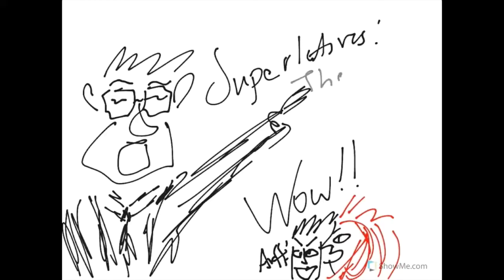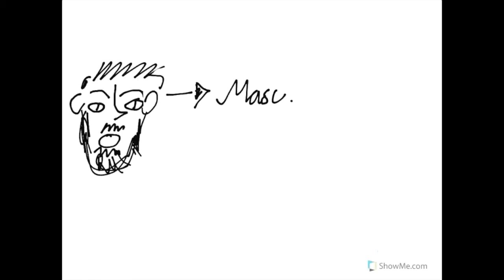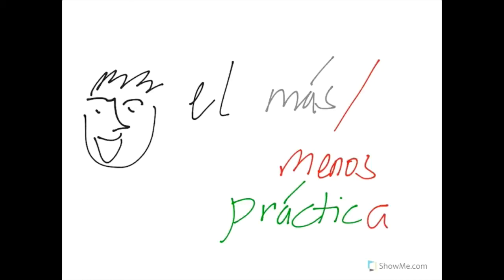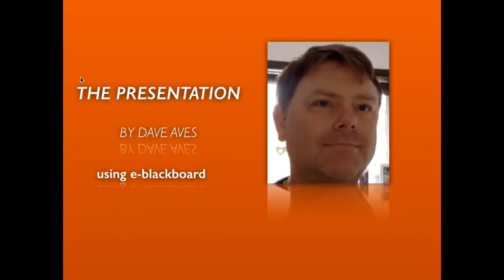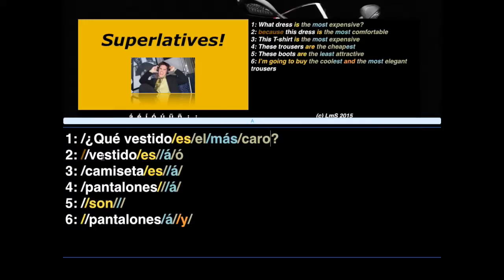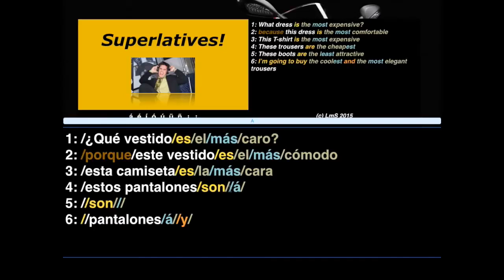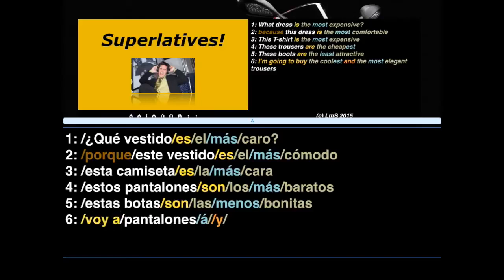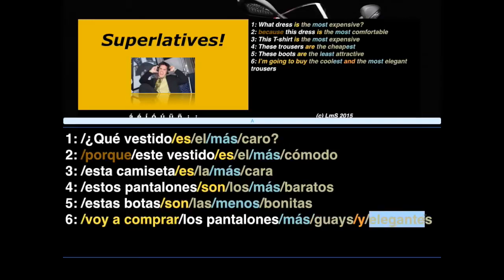Spanish Superlatives! No.3a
This video is about Spanish Superlatives!
1. Introduction/lesson objectives 0:00-0:52
2. Cartoon 0:53-4:03
3. E-blackboard presentation 4:04-7:29
4. Review 7:30-7:59
5. Worksheets, possible plans & materials 8:00-8:35
6. Mission statement 8:36-8:40